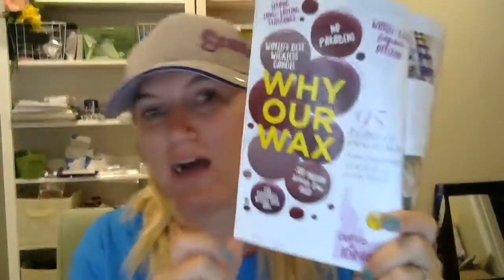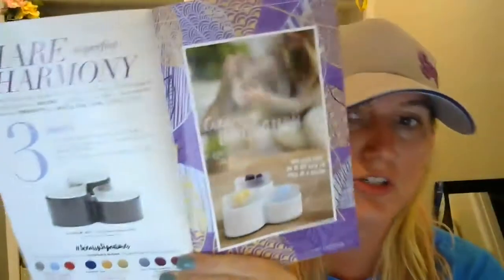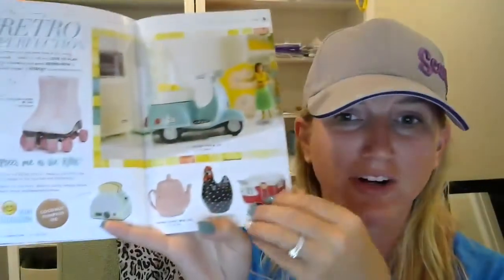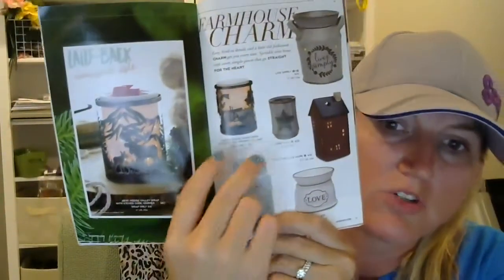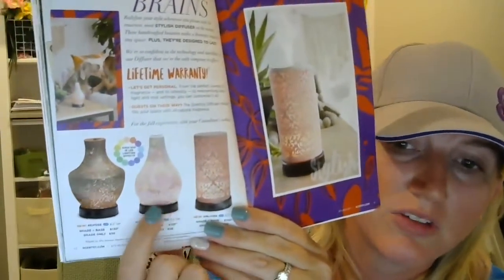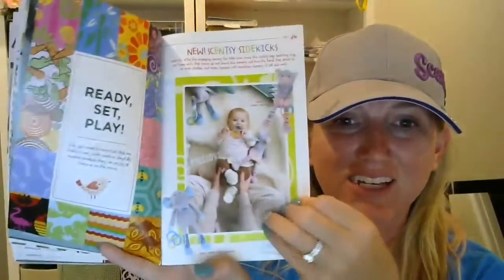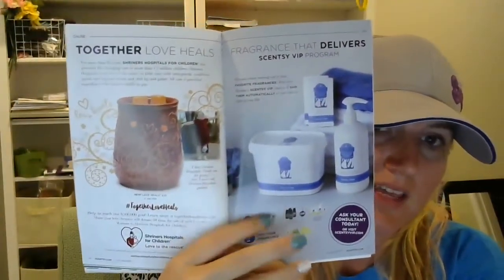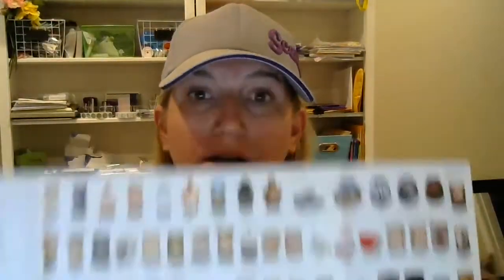Scentsy Fall/Winter 2017 Catalog Walk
Check out whats new in our Fall/Winter Catalog!